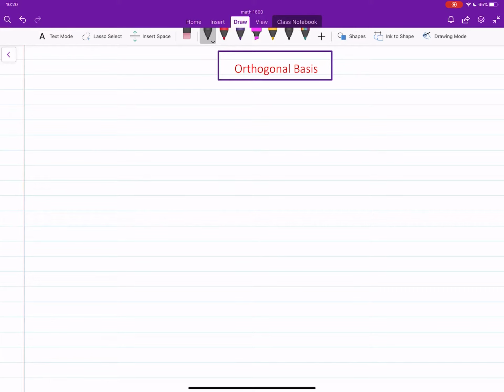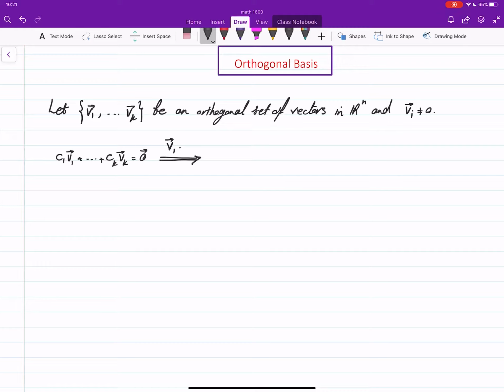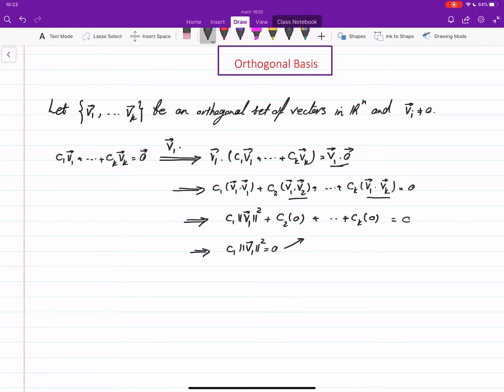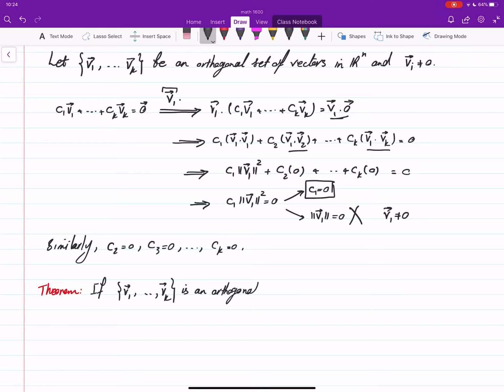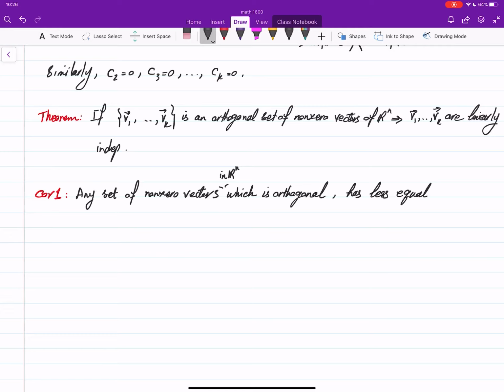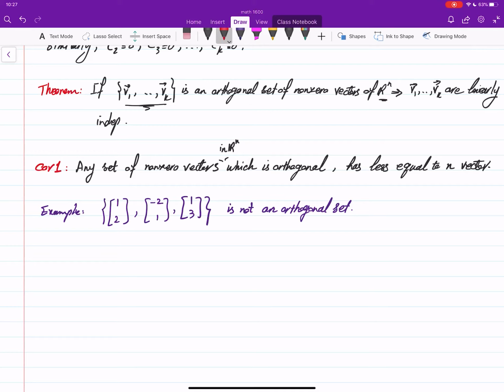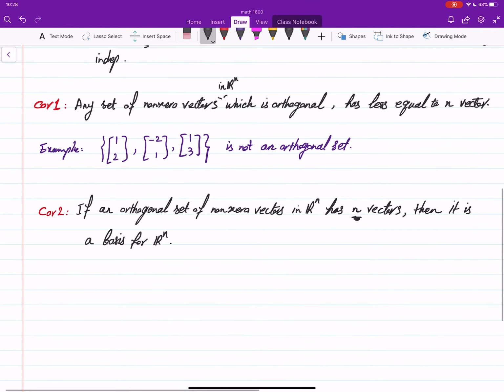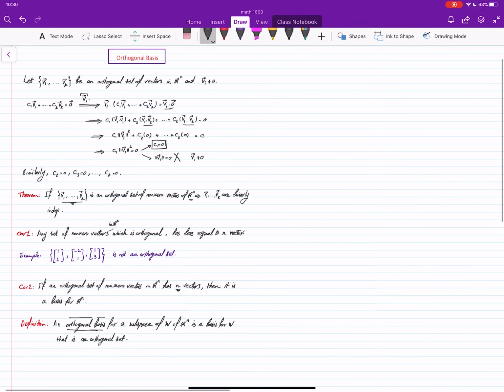Labtube-(Linear Algebra I)- Orthogonal Bases